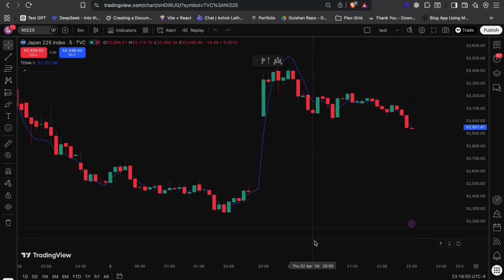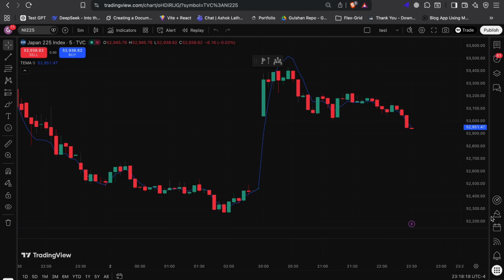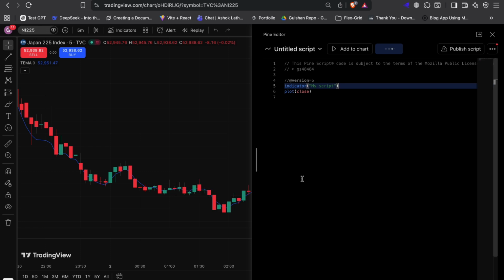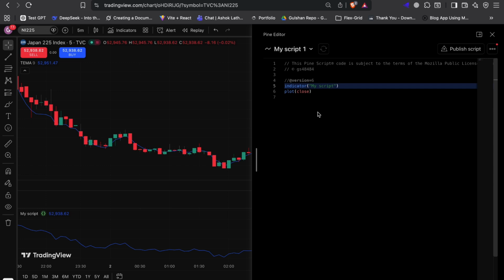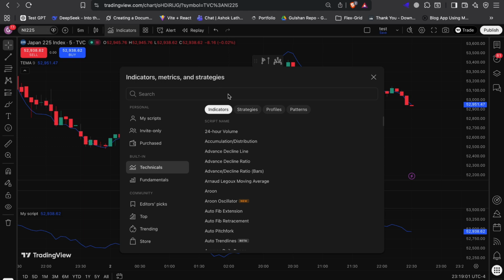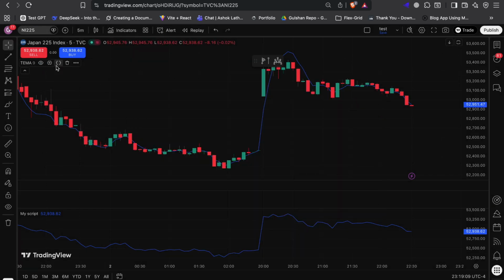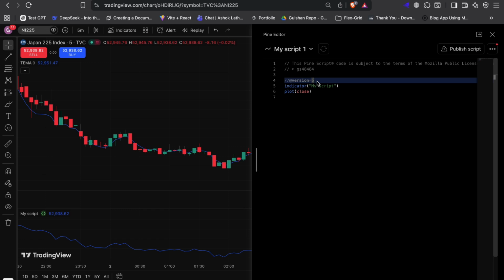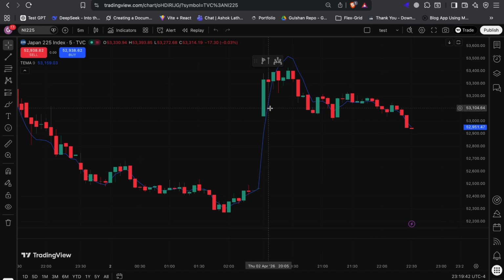How to Fix Pine Script Not Showing in TradingView – Add Script, Refresh & Save Fix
In this comprehensive tutorial, we will guide you through the process of fixing the issue of Pine Script not showing in TradingView. If you've encountered problems with your scripts not appearing, this video will provide you with step-by-step instructions on how to add your script, refresh the platform, and save your changes effectively. Whether you are a beginner or an experienced trader, understanding these troubleshooting techniques is essential for optimizing your TradingView experience. Join us as we explore these solutions and ensure your Pine Script is functioning correctly.